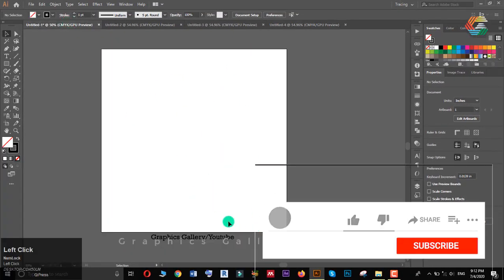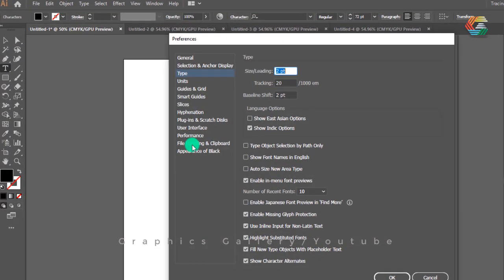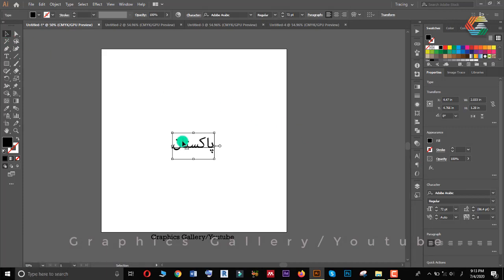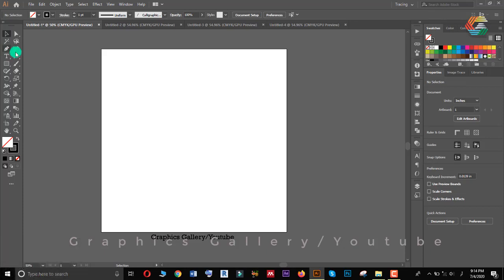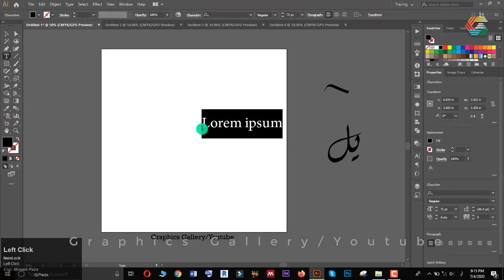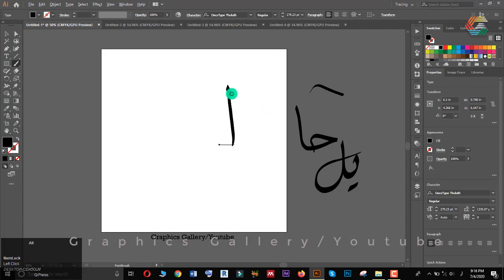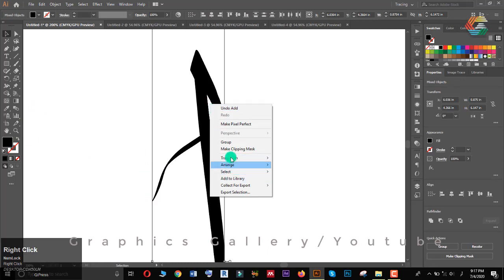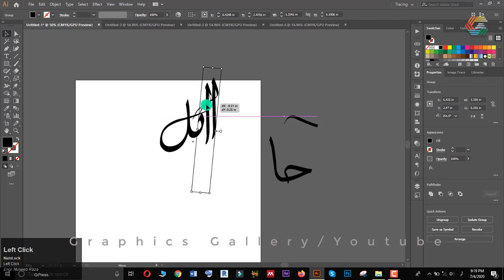how to type in Urdu in illustrator | Urdu and Arabic typing software | Urdu poetry Logo | English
Graphics Gallery presents another amazing short tutorial that helps in designing the Professional Logo for any Institute

💡Tips and Tricks also shared. Everything is briefly explained and step-by-step in graphics gallery

•Design Professional Logo | Step-by-Step | Adobe Illustrator | Begineer Series |Graphics Gallery

•How to make a Gaming Logo | Step-by-Step | Adobe Illustrator | Begineer Series Series

•Step-by-Step in 2min | Gradient Logo | Adobe Illustrator | Graphics Gallery | Begineer Series

•Step-by-Step Illustrator | Egg Artwork | Graphics Gallery | Begineer Series

•Step-by-step | making of illustrations Vectors Posters | Graphics Gallery  | Begineer Series

•Circular Text Logo  | Step-by-Step | 20+ Logo ideas | Graphics Gallery | Illustrator
•3D Text Manipulation | Photoshop | Posters | Detailed Tutorial

•How to make Logo in 5min Class | Graphics Gallery | Beginners | illustrator

•How to add Shine Gradient | Portrait Pic | Graphics Gallery

•How to Remove Background professionally and easily | for beginners | Photoshop | [Urdu/Hindi]

•How to make a Poster Attractive Professionally | Add Splashes | Typography [Urdu/Hindi] |G. Gallery

•Neon Light effect In just one Click | Graphics Gallery | in just [2 min]
 so on.